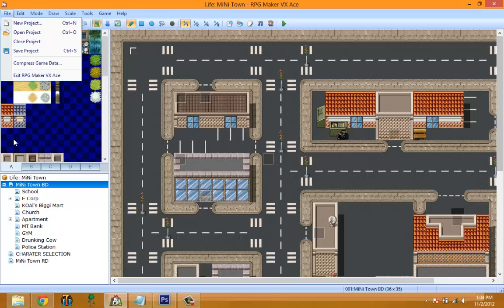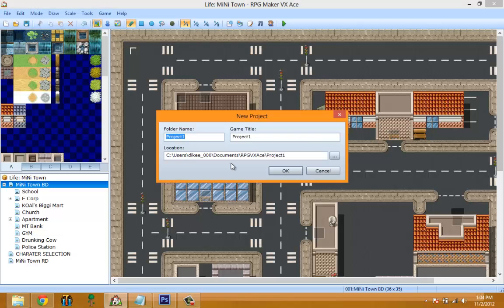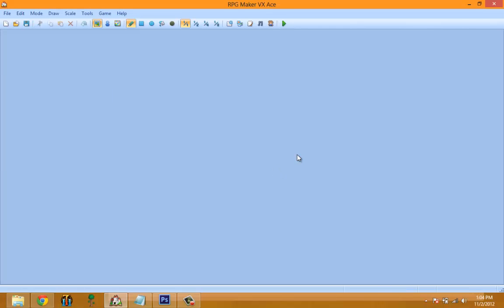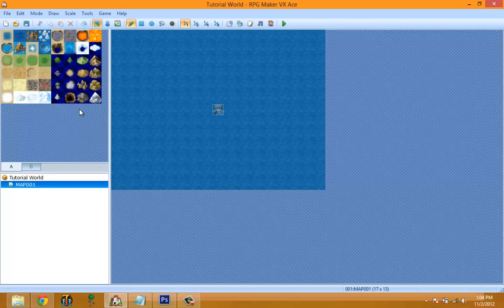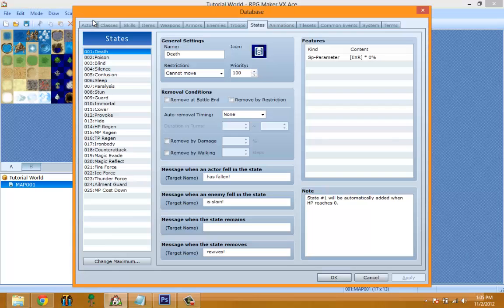RPG Maker VX Ace Video Tutorial EP 1: Introduction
First out of many episodes to come of my new video tutorial series! This is the introduction episodes.